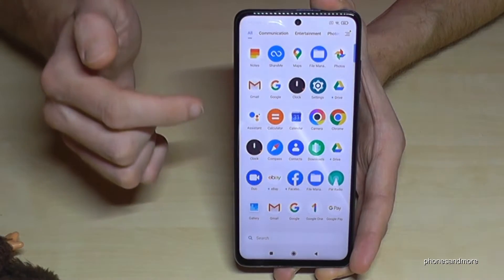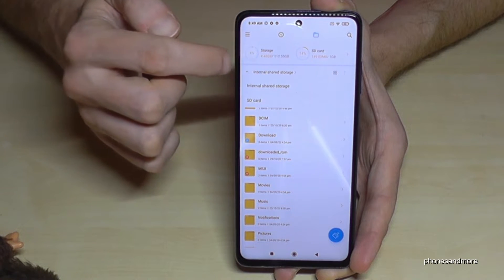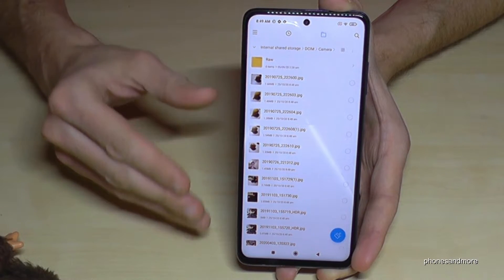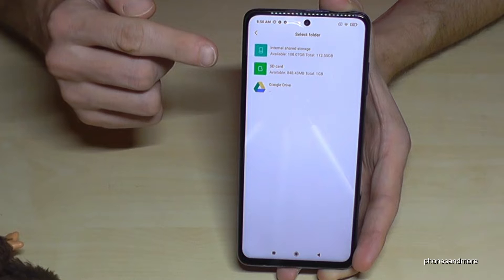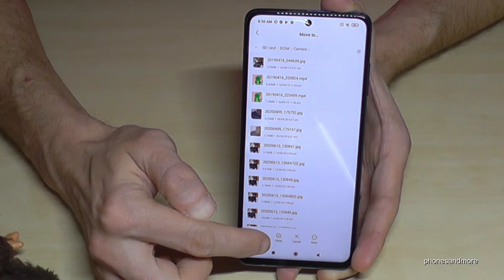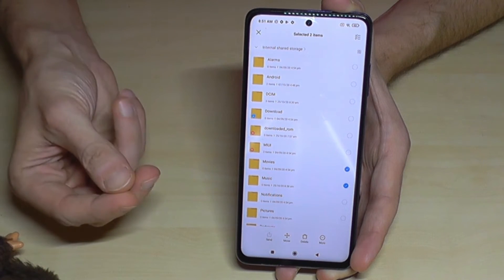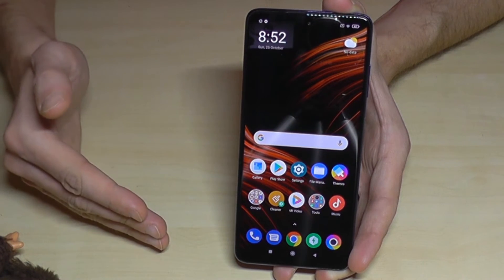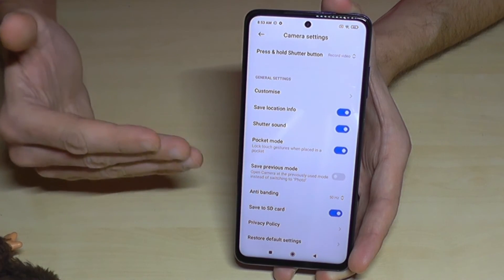Xiaomi Poco X3: How to transfer data from internal storage to micro SD card? also for X3 Pro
With this video, I want to show you, how you can transfer (copy or move) data from the internal storage to the microSD card of your Poco X3, Poco X3 NFC Poco X3 GT and Poco X3 Pro.